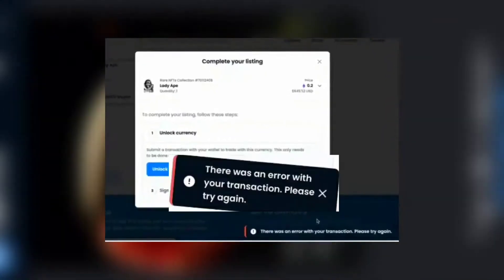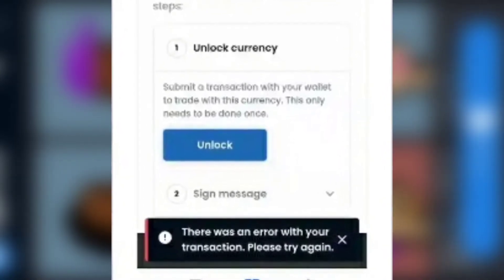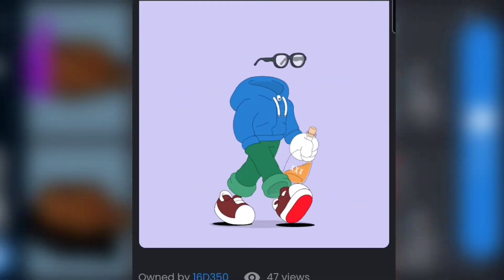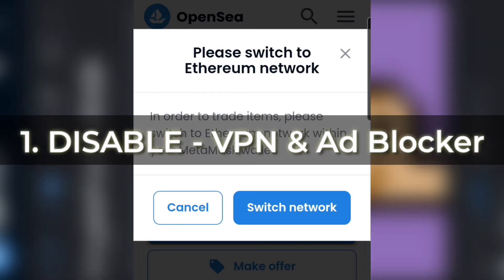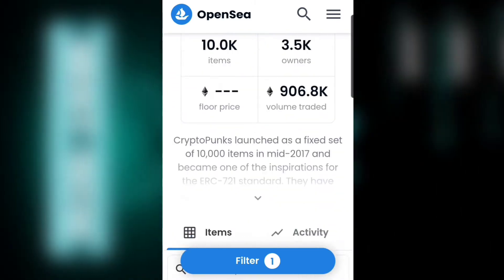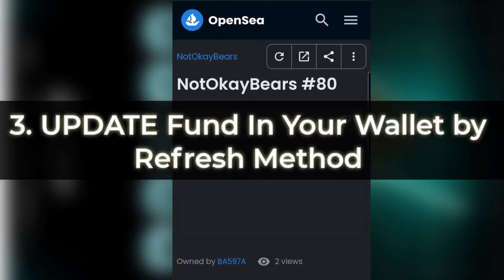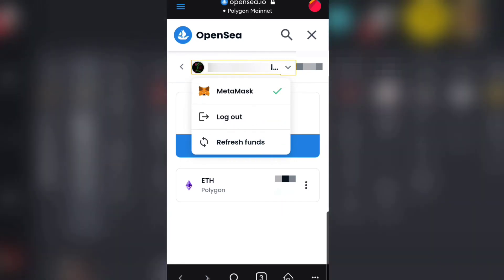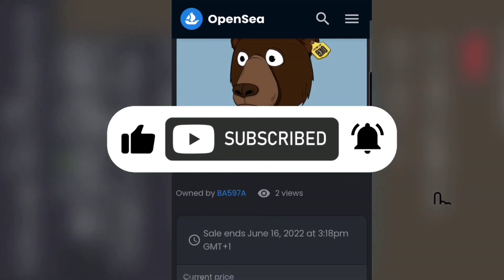How to Solve Unlock Transactions Error | Fix Payment assets Error with (Easy Method)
⮕ 💰Sign Up and Get $10 Bitcoin on Coinbase